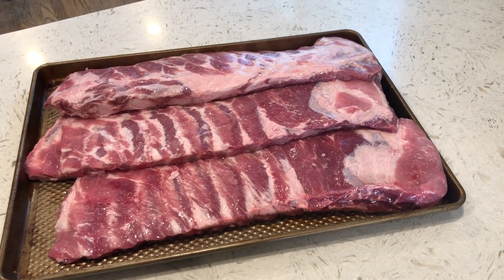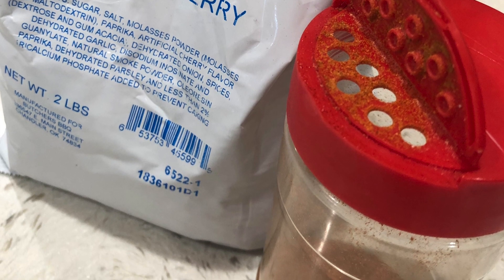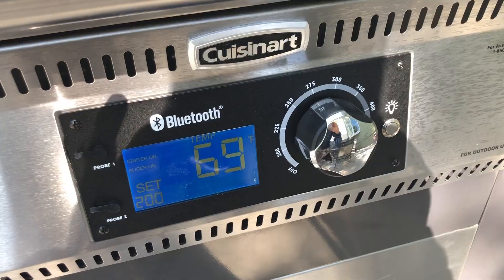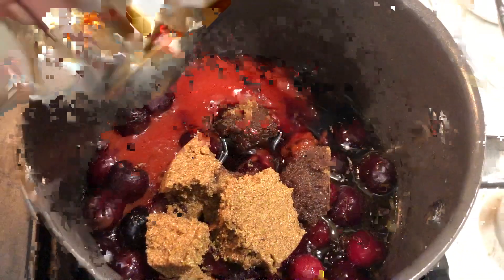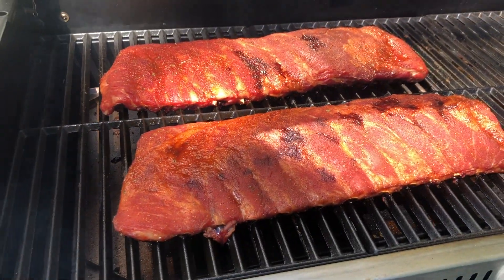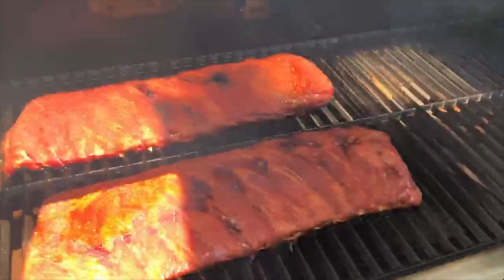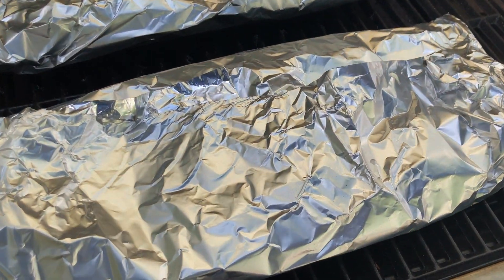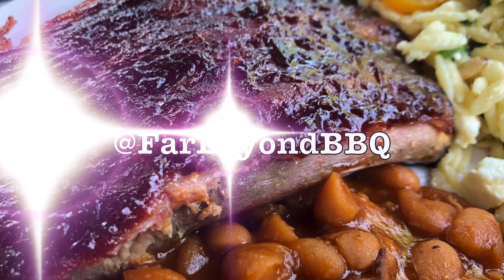Cuisinart Woodcreek Pellet Grill | 321 Cherry Balsamic Ribs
If you're looking for a different rib recipe, you've come to the right place! We take you through the entire 321 smoking process and include a killer recipe to make your own cherry balsamic BBQ sauce.

Cherry Balsamic BBQ sauce recipe:

Ingredients
2 tablespoons olive oil
1 sweet onion, diced
2 garlic cloves, minced
2 cups dark sweet cherries, pitted and stems removed
1 cup ketchup
2/3 cup brown sugar
1/3 cup balsamic vinegar
1 tablespoons Worcestershire sauce
1 tsp mustard
1 tsp black pepper

Instructions
1. Heat the olive oil in a large saucepan over medium-high heat. Add onion and saute a few minutes. Add garlic and saute a few more mins.
2. Add cherries, ketchup, brown sugar, balsamic, worcestershire sauce, mustard and black pepper.
3. Bring to a boil, then reduce heat to medium-low and simmer for 10 minutes.
4. Transfer to a blender or food processor (or keep it in the pan and use an immersion blender). Blend until smooth.
5. Return to pan. Bring it back to a simmer and continue simmering for another 10 minutes.